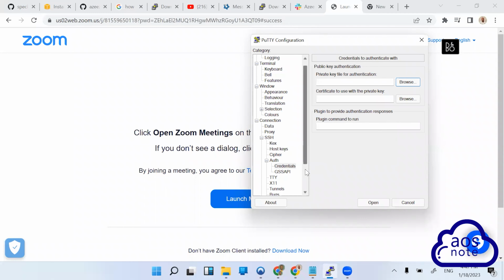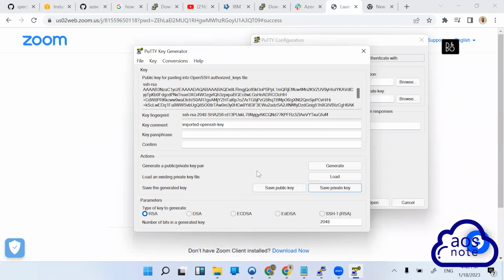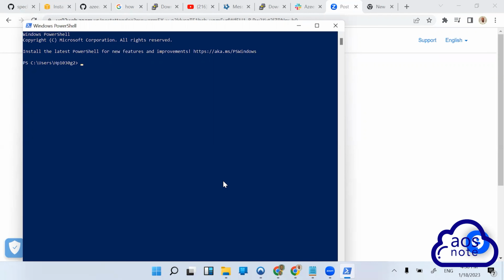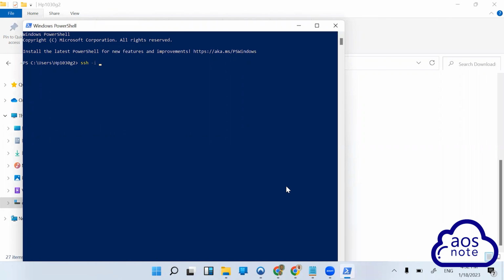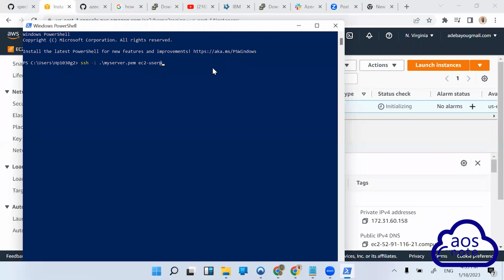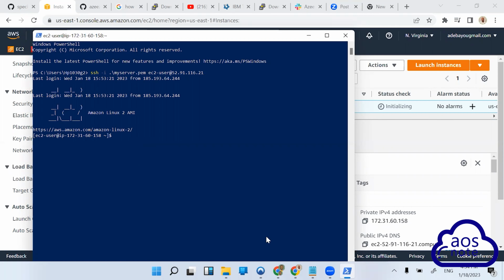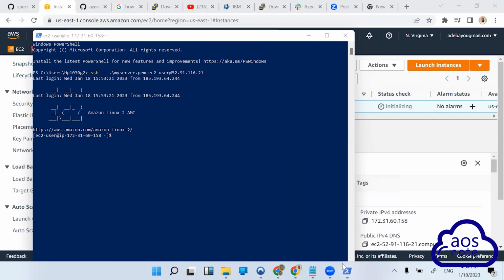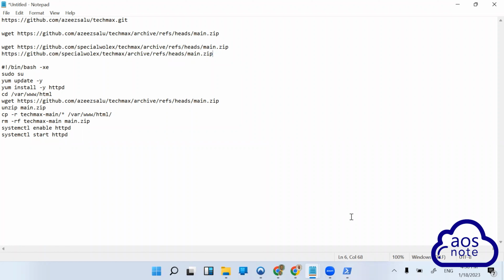Mentorship Program: Troubleshooting Connecting to an EC2 instance via SSH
0:00 - Intro
00:45 - Converting a PEM file to PPK
3:57 - Connecting to an EC2 instance via SSH using Putty
4:29 - Connecting to an EC2 instance via SSH using PowerShell
10:32 - Downloading a git repository as a zip file